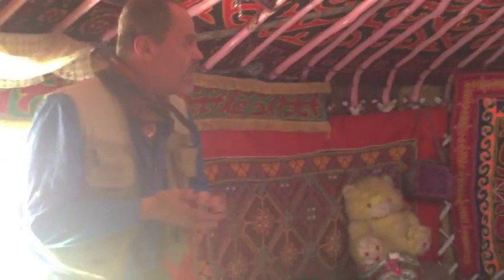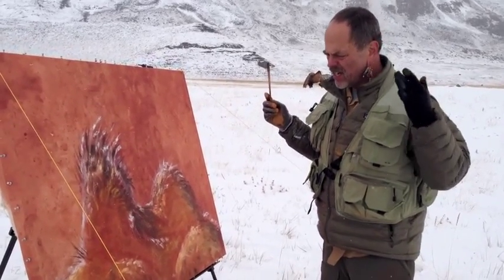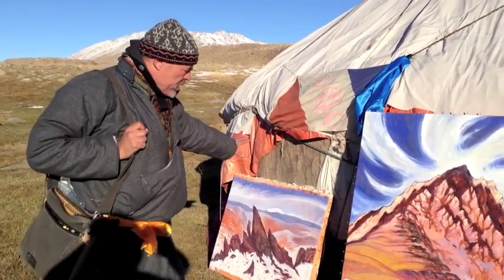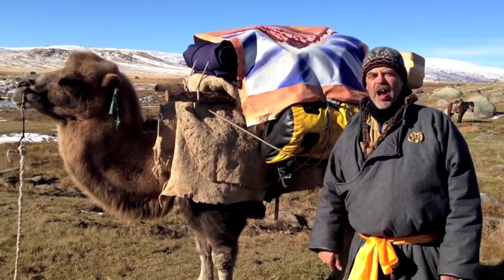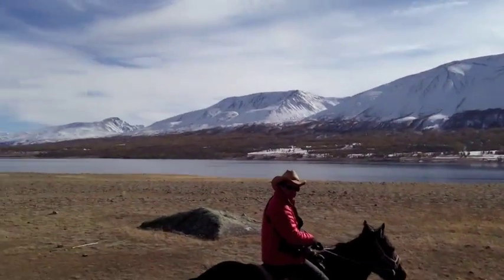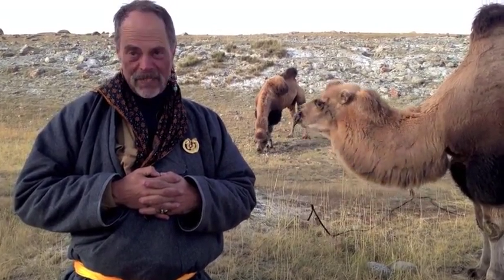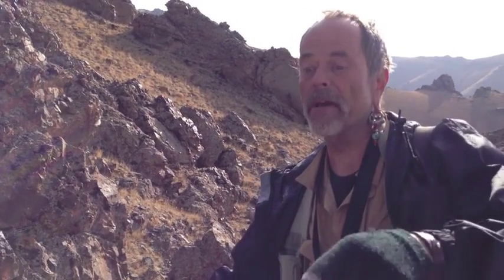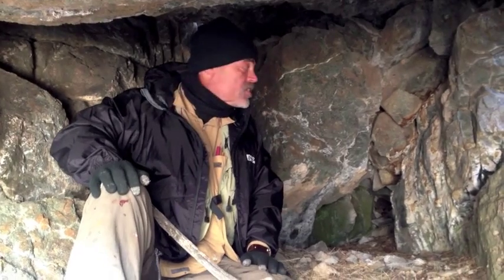The Leopard in the Land - Joe Rohde's Journey Through Mongolia